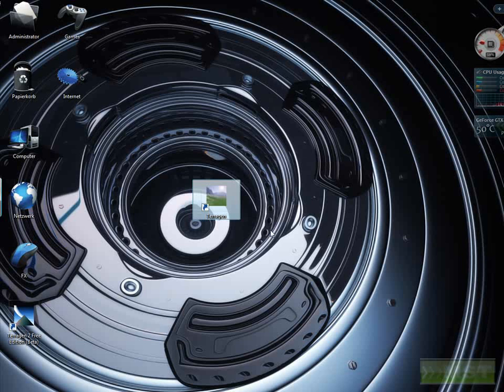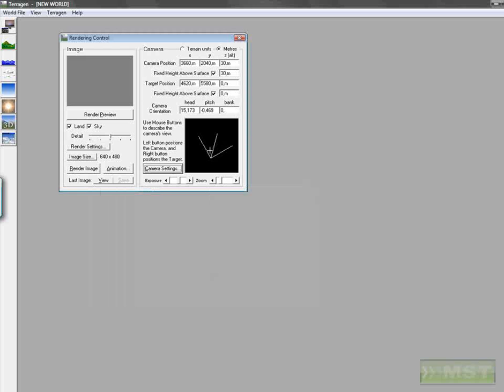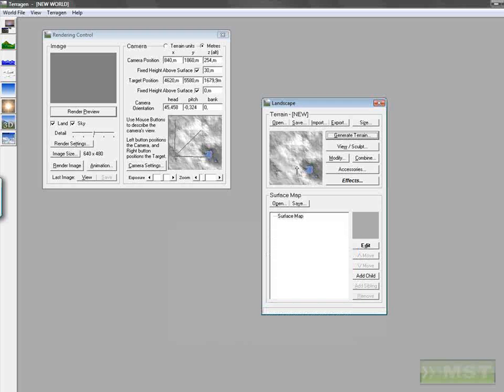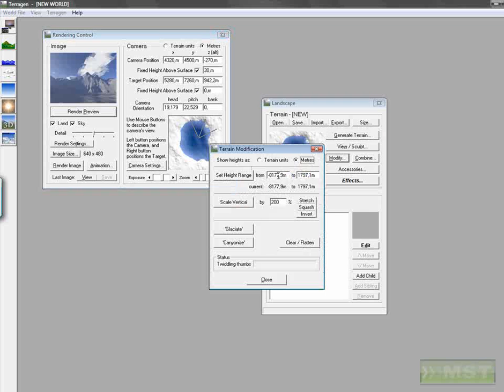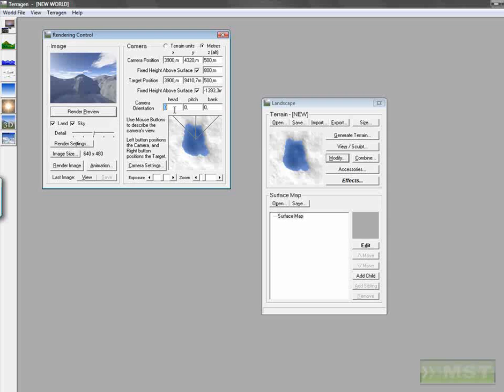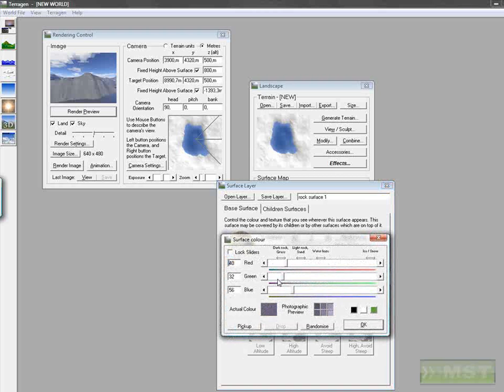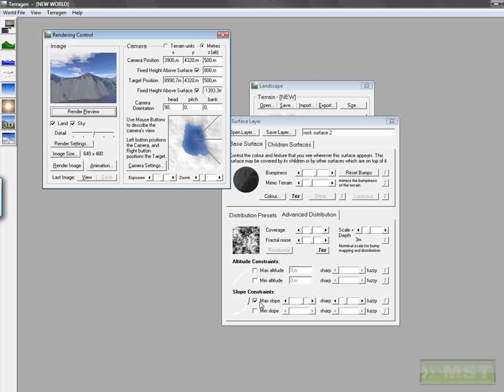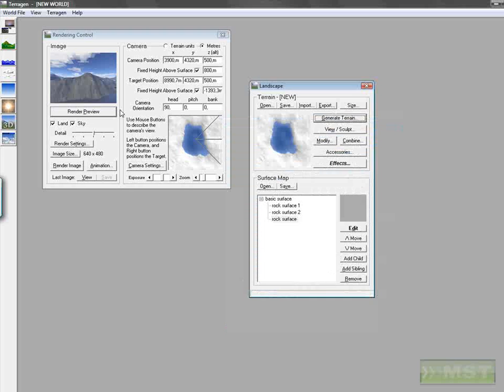skybox rendering Terragen + using in HLAE TG09 Part1 (english)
In the following tutorial i want show you how you can
render a sky with terragen 0.9/2 and use that in HLAE.

I want say "thank you"  to ripieces, who realized that
Sky Manager and greetz to TNK, CND and
all I have forgotten :)
Tutorial by msthavoc
Previews